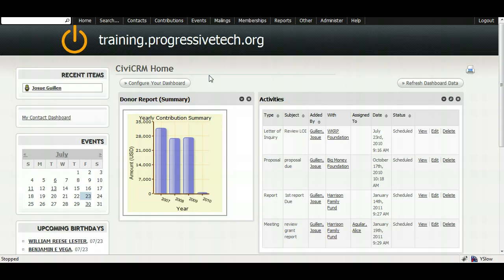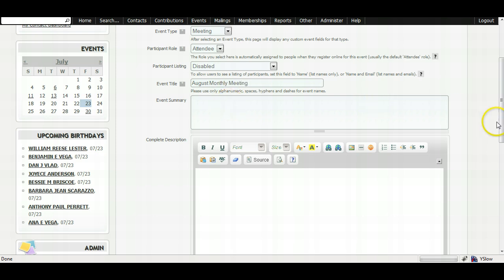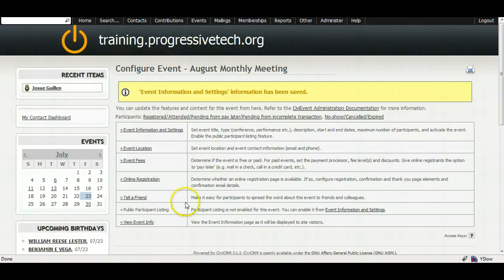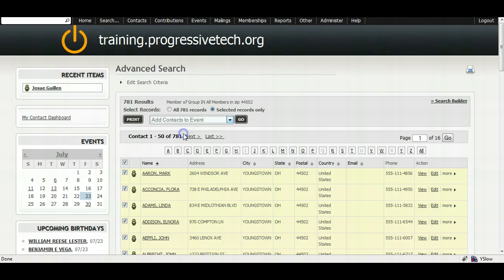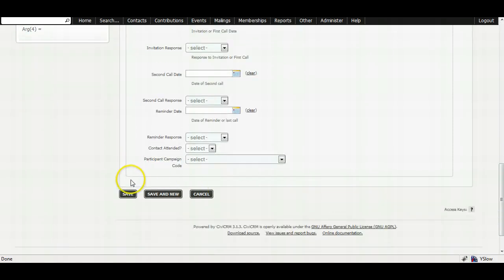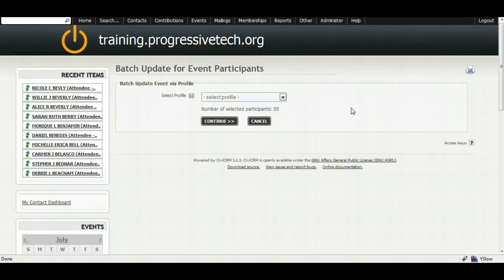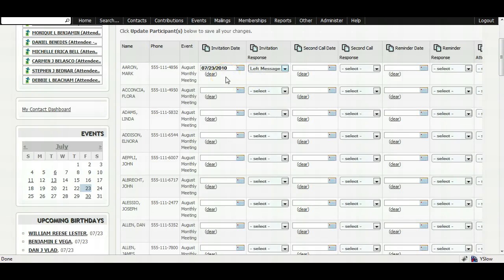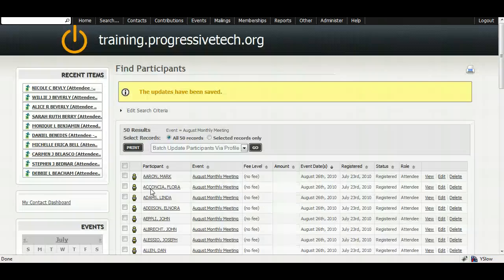PowerBase - events and participants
PowerBase has the ability to create events, add participants and then use a profile to update the records on one screen.